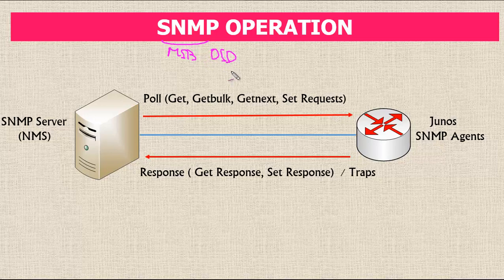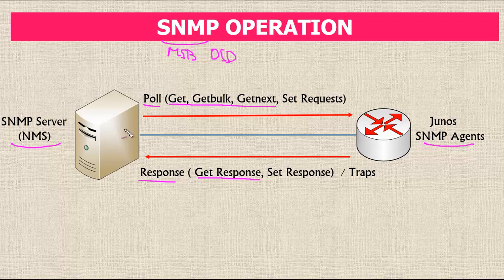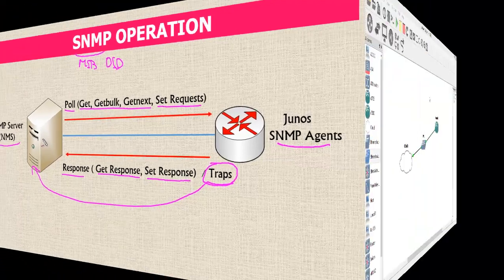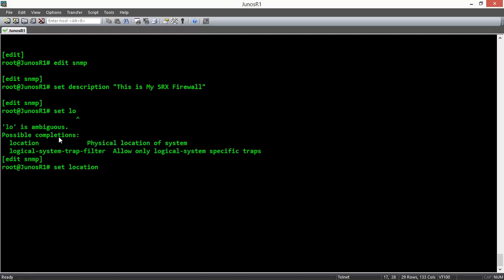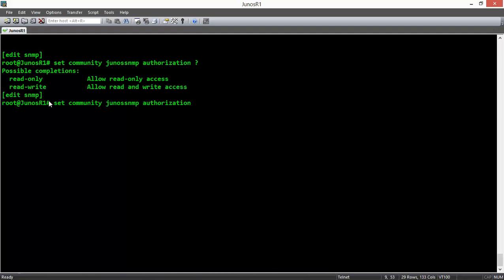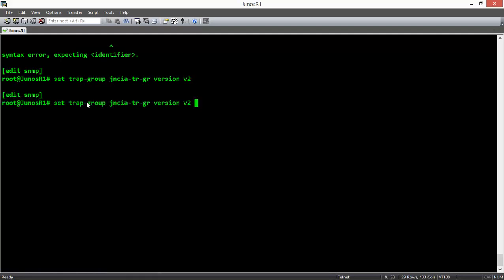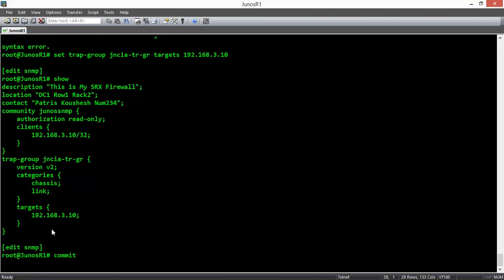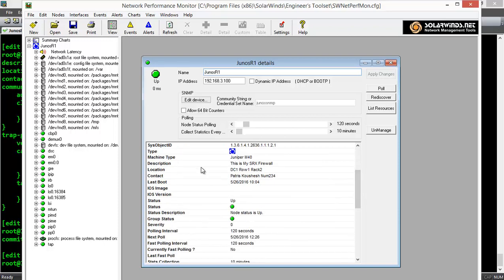Configure SNMP on Juniper